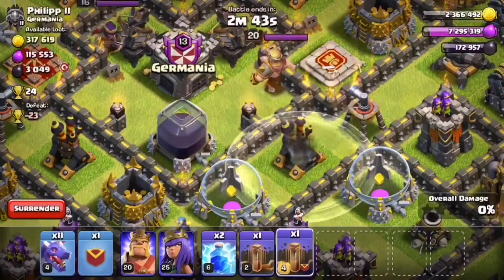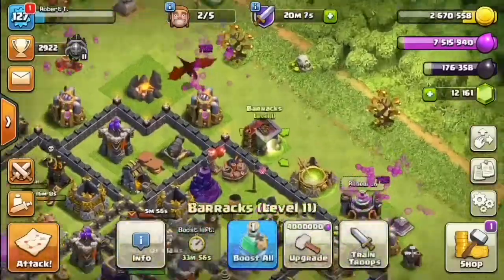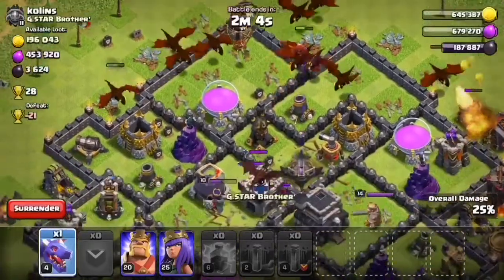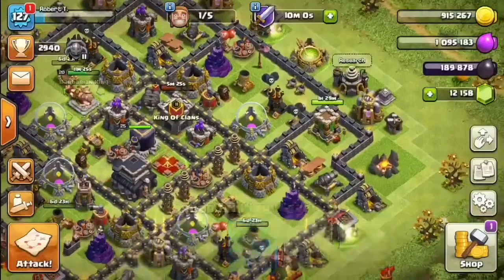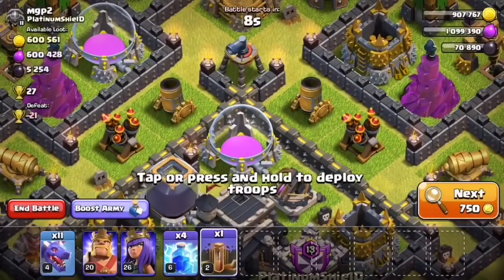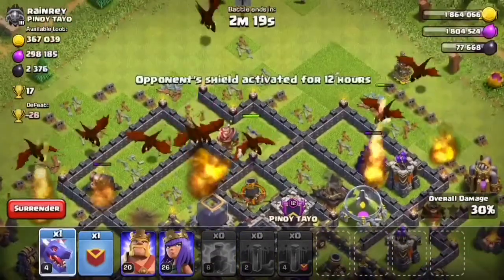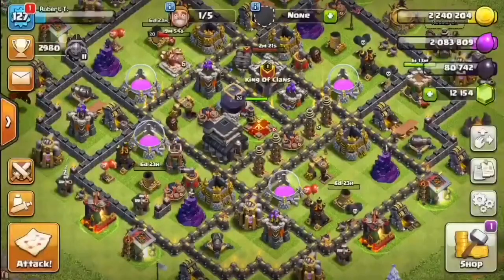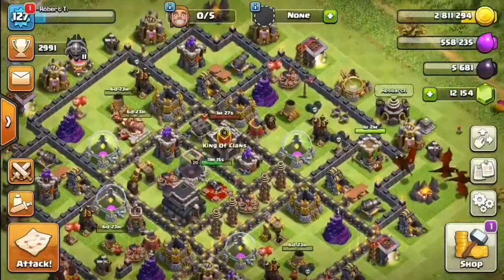SO MUCH PROGRESS!! BOTH HEROS??|Th9 let’s play ep.6 |Clash of Clans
Would be out yesterday but it’s so long and wifi cut in the middle of uploading